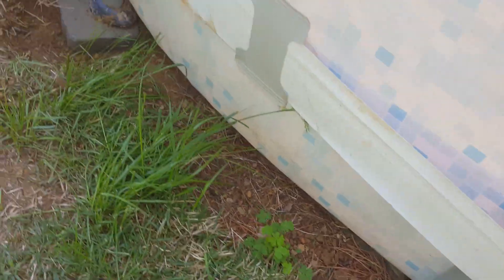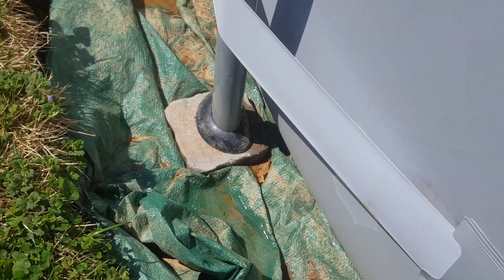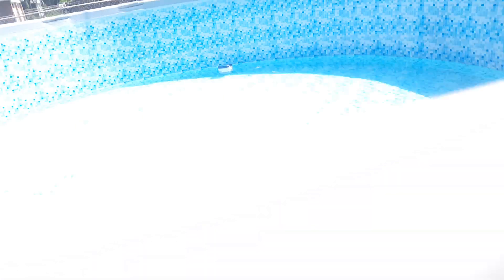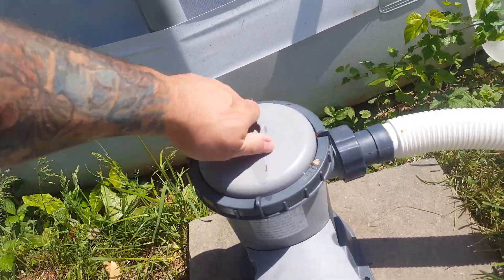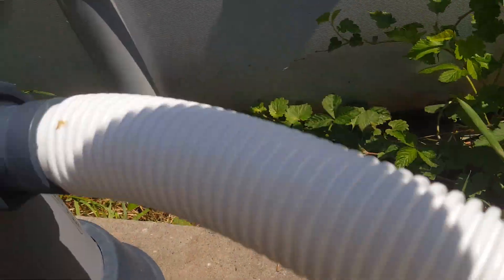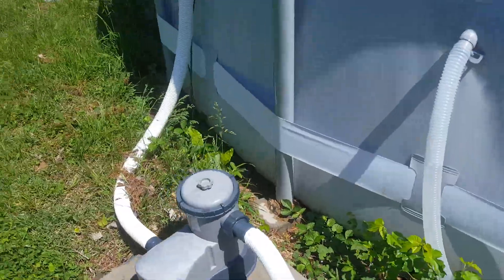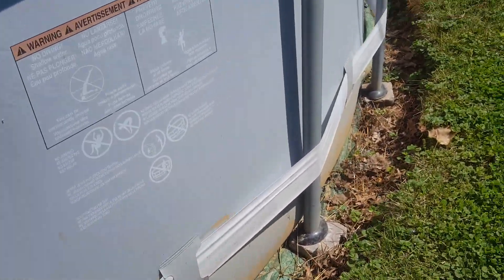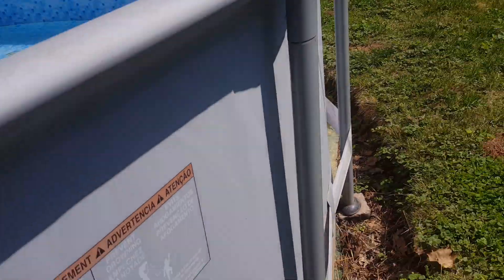The Coleman pool project part 1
The reopening and upgrading of my Coleman pool